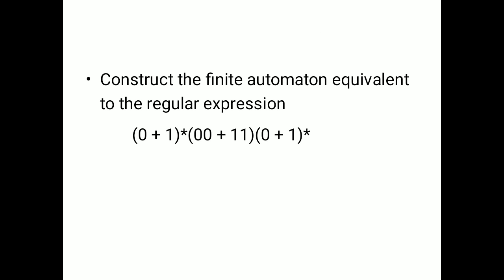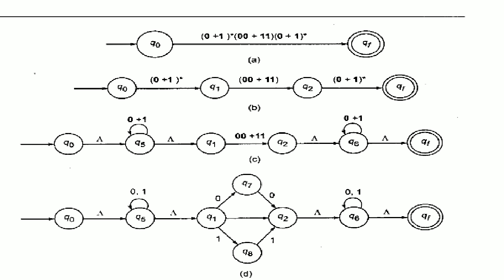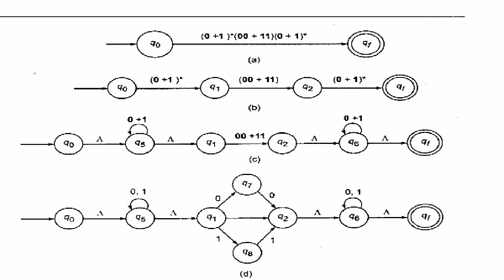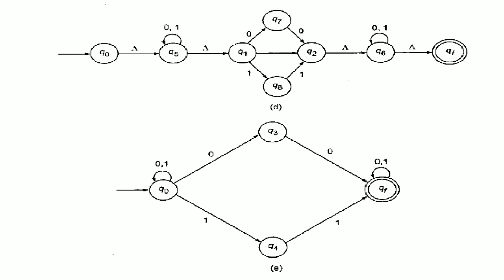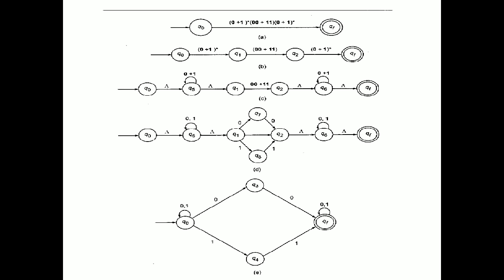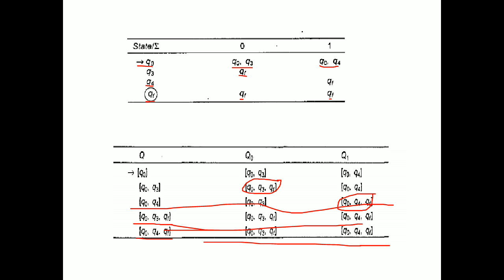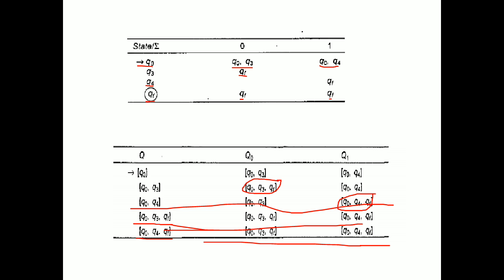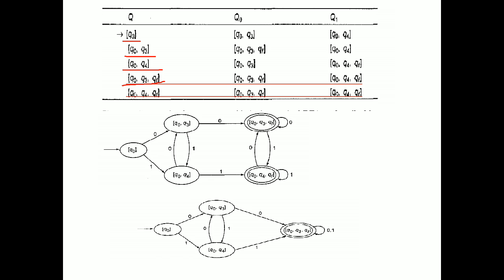FLAT- Formal Language and Automata Theory-TE CSE-IT- Regular expression to DFA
Regular expression to DFA